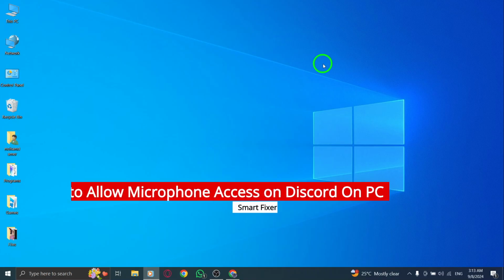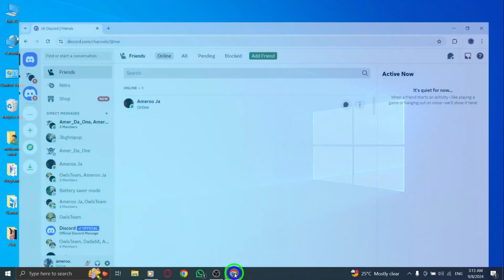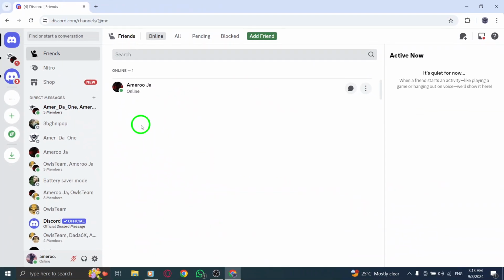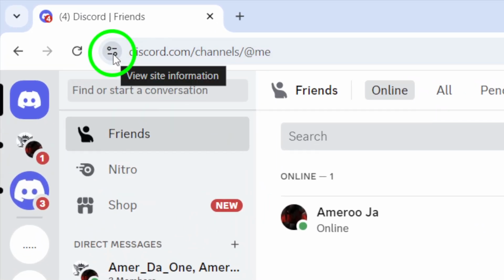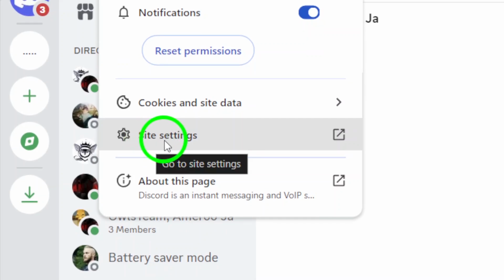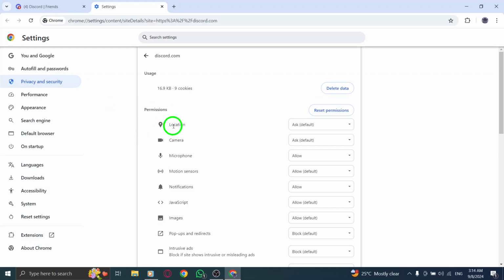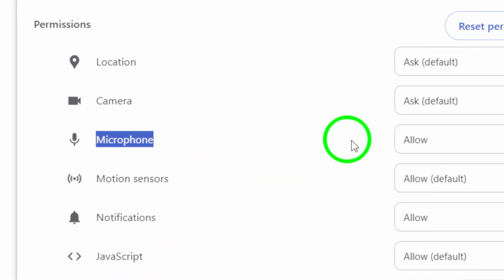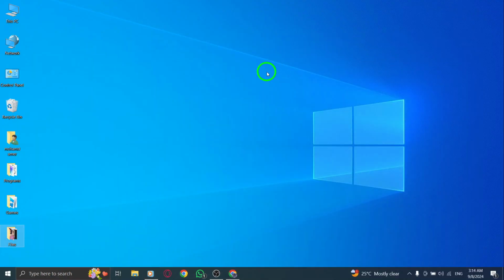How to Allow Microphone Access on Discord On PC (New Update)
Learn how to allow microphone access on Discord for PC with the latest update. Ensuring your microphone is enabled is essential for seamless communication in voice chats and video calls. Follow these simple steps to adjust your microphone settings in just a few clicks.
Steps:

1. Open Discord web.
2. Next to the web address, click View site information.
3. Open Site settings.
4. Under Permissions, enable the permissions of the Microphone.

Now you’re all set to use your microphone on Discord without any hiccups. Enjoy your chats and connect with friends effortlessly.

Chapters:
00:00 Intro
00:12 Soultion
01:05 Outro